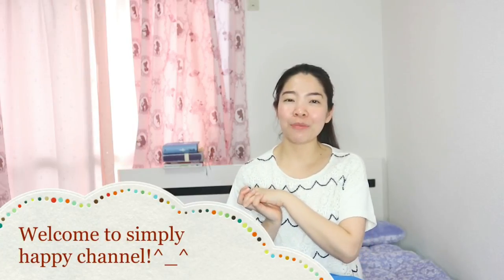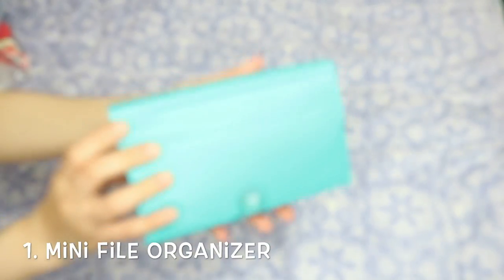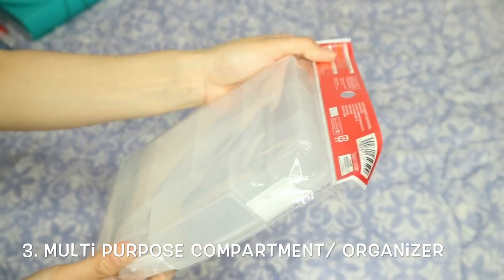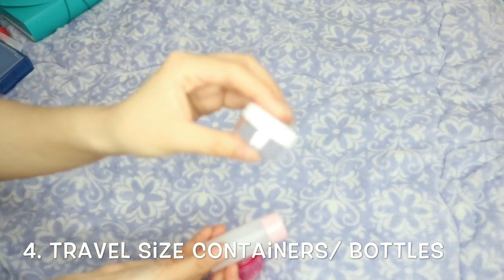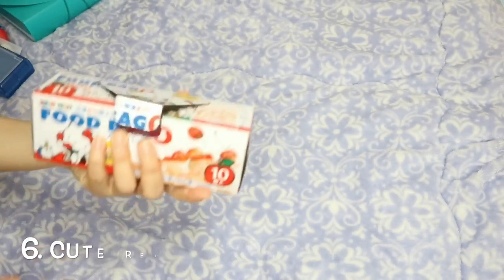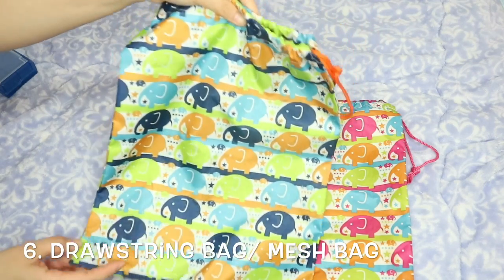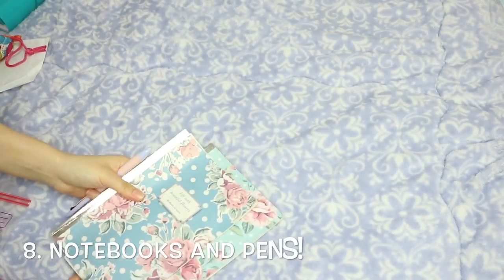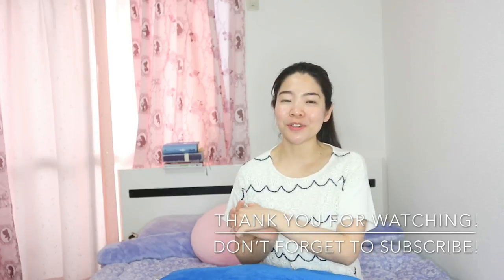Top 8 Daiso Japan Travel Essentials Haul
Are you looking for functional yet affordable travel essentials!? Daiso store has a lot to offer^_^ go and check them out!

Passport/ticket organizer
Inflatable travel neck pillow
Eye mask
Medicine organizer
Accessories/ Jewelries organizer
Resealable/reusable plastic bag
Drawstring/mesh bag
Notebooks and pens

For travel and tours in any countries around the world check Voyagism fb page! They are very accommodating and friendly in answering your inqueries! Click this link ⬇️

simply_happys2